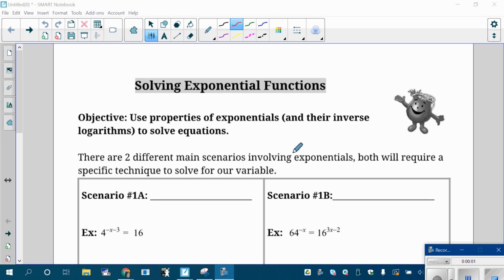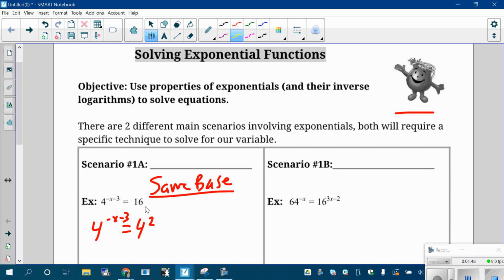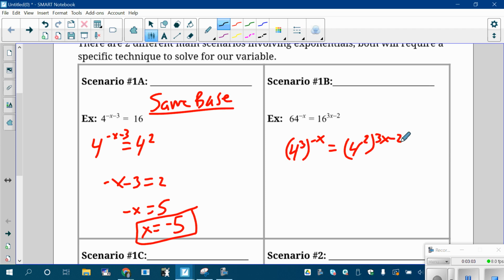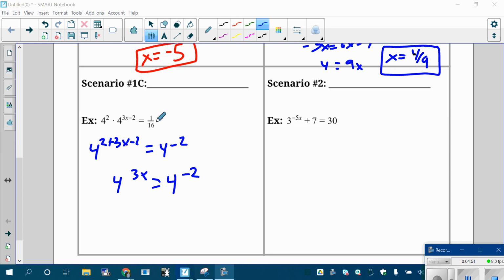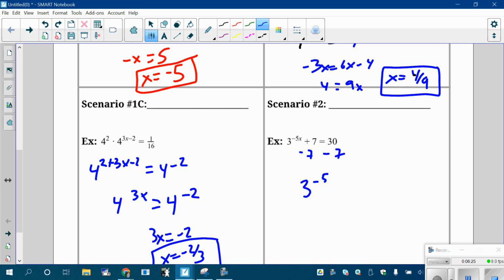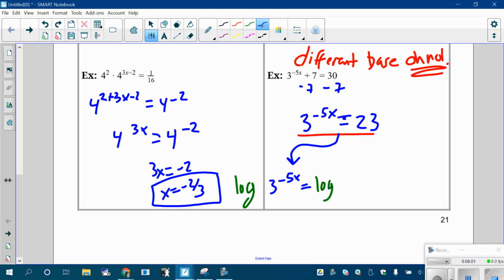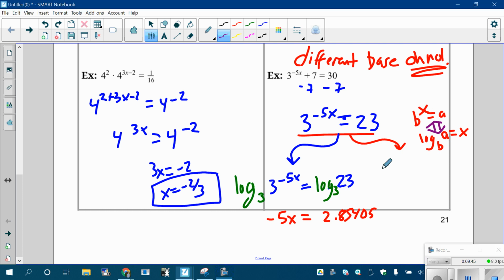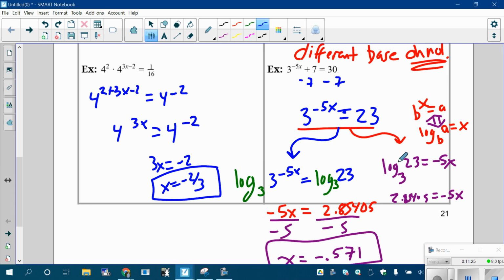Exponential Equations Intro Video